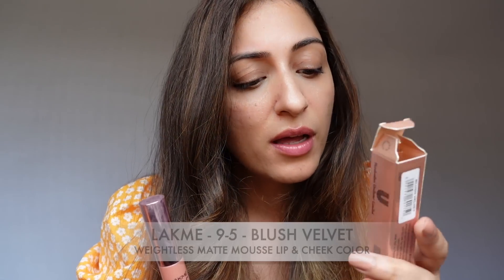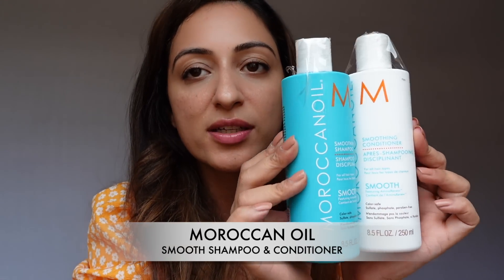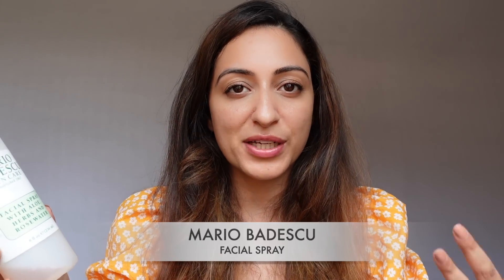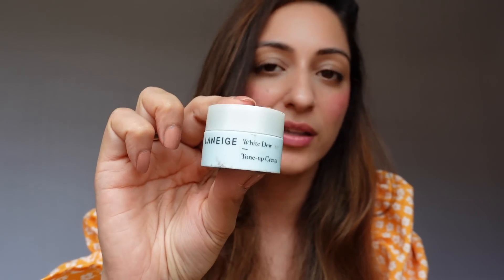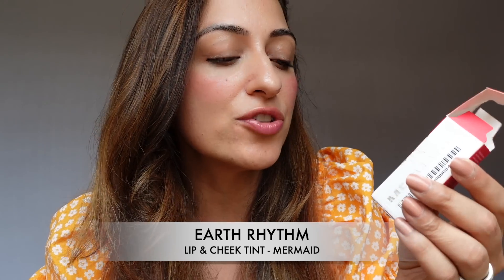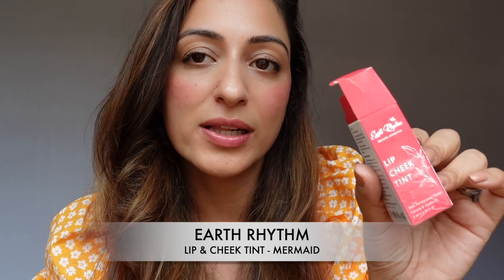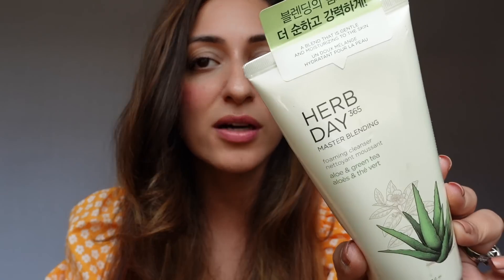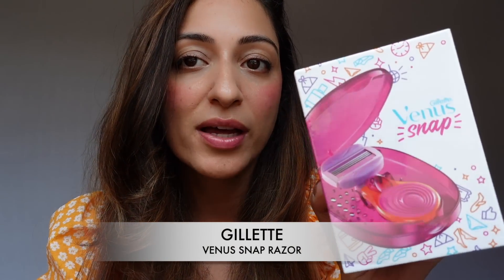HUGE NYKAA SALE HAUL | NEW Make Up - Nude Lipsticks, Cheek Tints, Skincare & More | Unboxing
Hi Everyone,

Hope you all are doing very well. I finally bought some new make up, new skin care from the Nykaa Sale. So in this video, I unbox and show you my Nykaa Haul - all the new products I bought and swatch them for you (on my hand).

Really hope you like this video. Please find all the links mentioned below.

1. Kay Beauty Matte Eyeshadow Stick Pencil - Indulge

2. Chambor Velvette Touch Lip Liner Pencil - Brown 01

3. NYX Professional Makeup Butter Gloss - Angel Food Cake

4. Smashbox Always On Liquid Lipstick - Stepping Out

5. Lakme Absolute Matte Ultimate Lip Color with Argan Oil - Brunch Nude

6. Lakme 9 to 5 Weightless Matte Mousse Lip & Cheek Color - Blush Velvet

7. Clinique Pop Lip Colour + Primer - Blush Pop

8. Moroccanoil Smoothing Shampoo

9. Mario Badescu Facial Spray With Aloe- Herbs & Rosewater

10. LANEIGE Water Sleeping Mask

11. e.l.f. Cosmetics Monochromatic Multi Stick - Sparkling Rose

12. Just Herbs Enriched Lip and Cheek Tint - 06 Pink Forever

13. Daughter Earth 100% Vegan, Vitamin - E Lip And Cheek Tint

14. Earth Rhythm Lip & Cheek Tint (Mermaid)

15. Maybelline New York Face Studio Master Chrome Metallic Highlighter - Molten Gold

16. Maybelline New York Facestudio Master Strobing Cream - Nude

17. The Face Shop HERB DAY 365 Master Blending Foaming Cleanser - Aloe & Greentea

18. Gillette Venus Snap Hair Remover for Smooth Skin - Women Razor

Vriti Malhotra